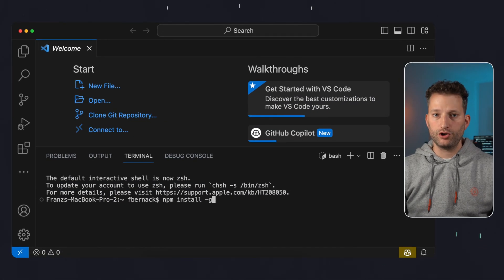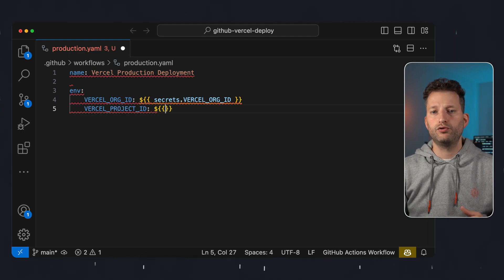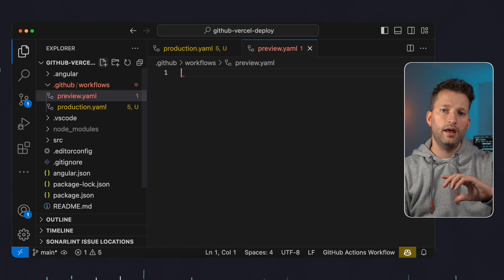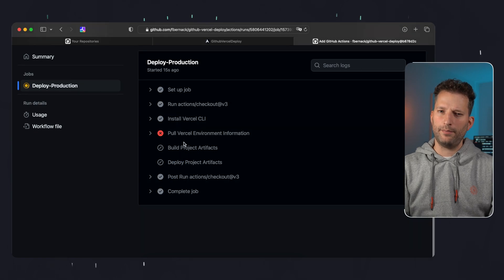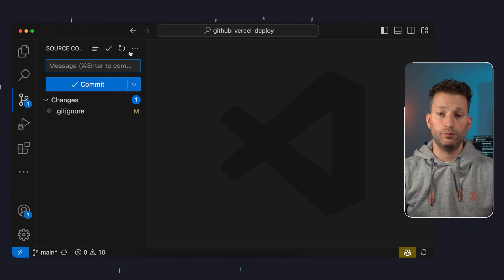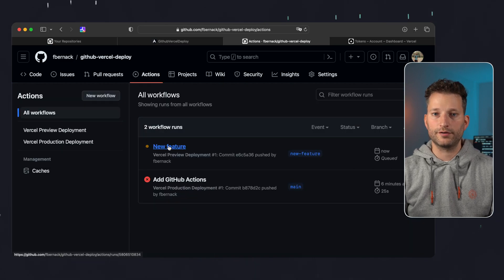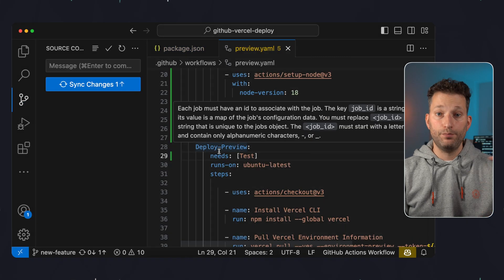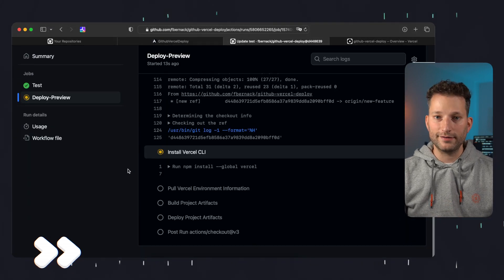Use GitHub Actions to Deploy to Vercel (Preview & Production Deployments)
In this video, I'll show you how to use GitHubActions to deploy an Angular application to Vercel. We will do production deployments as well as preview deployments for each new feature, which is developed on a separate branch. In addition, we'll include test automation in the pipeline.

🍿 Chapters:
00:00 Intro
01:12 Setup Angular Project
02:03 Create GitHub Actions
05:44 Config Vercel
07:58 Run the Pipelines
09:06 Add Test Automation